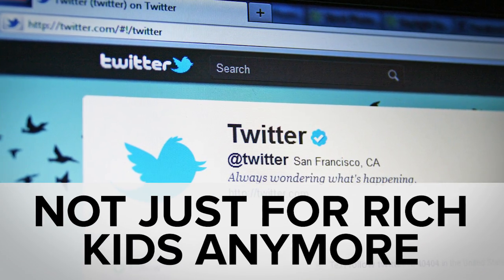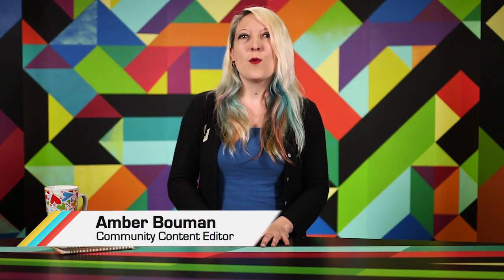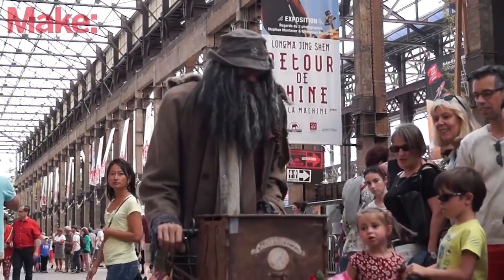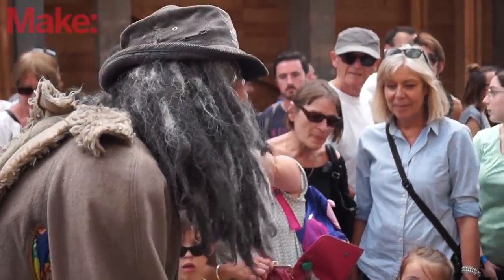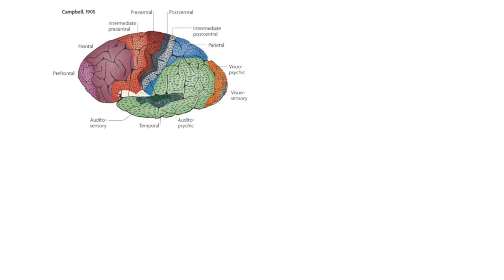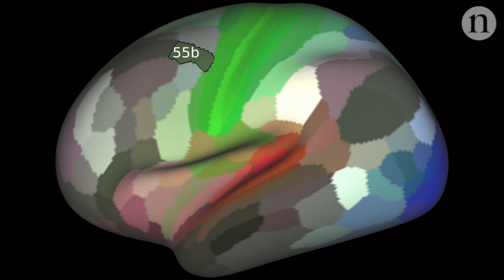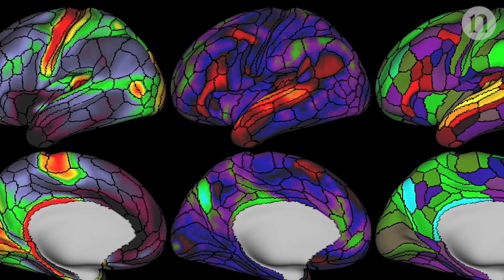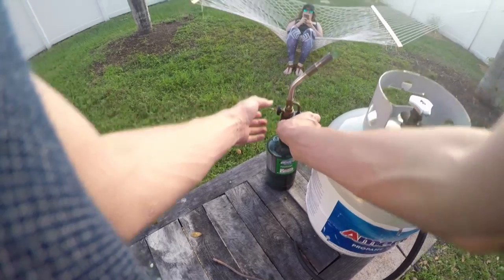ICYMI: Homeless robots, modern brain maps and giant vortex cannons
The robot thing isn't as sad as it sounds.